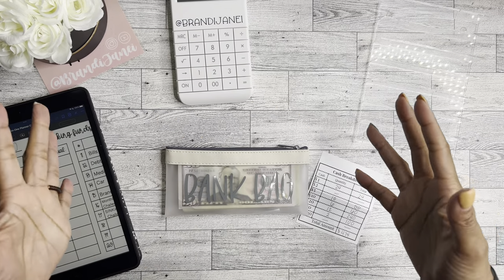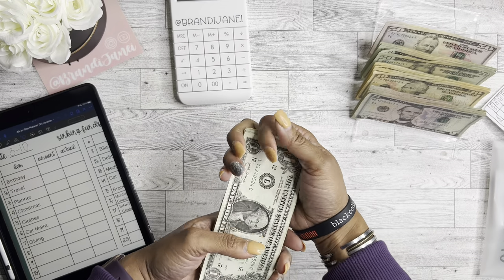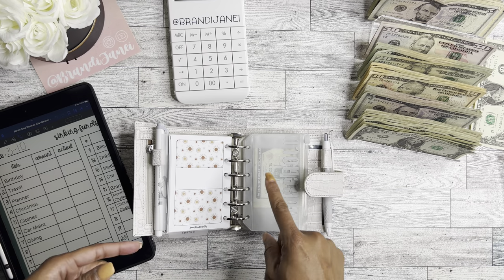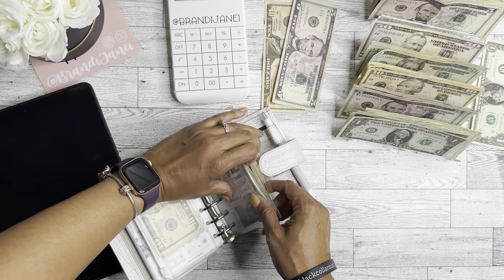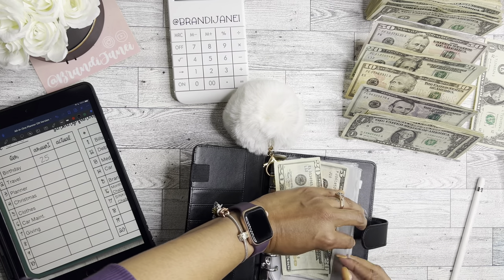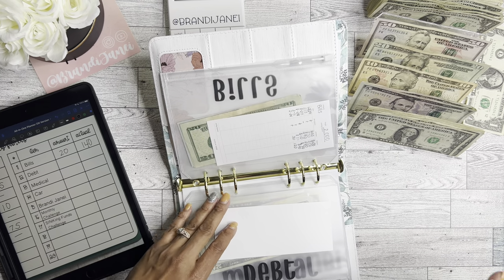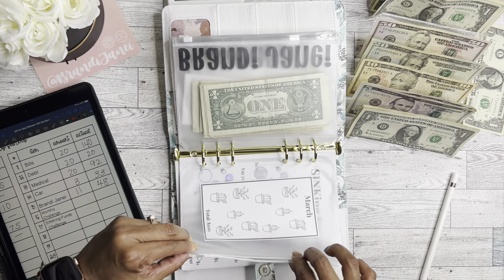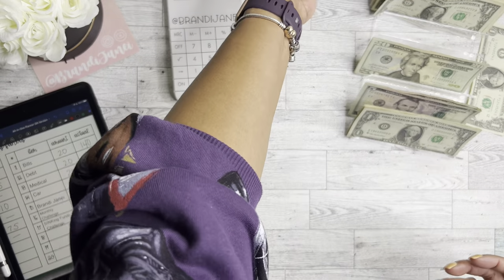March Paycheck #1 | $447 | Low Income Cash Stuffing | Savings Challenges | Dave Ramsey Inspired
Budget Notebook: Erin Condren
Digital Budget Planner: Organized Chaos
Savings Challenges: Brandi Janei Co on Etsy
Money Bag: Brandi Janei Co on Etsy
Cash Breakdown: Brandi Janei Co on Etsy

Also, click the link below to follow me and to visit my Etsy shop:

msha.ke/brandijanei